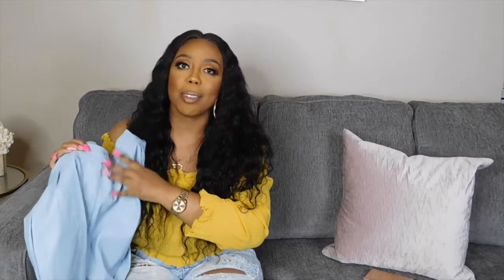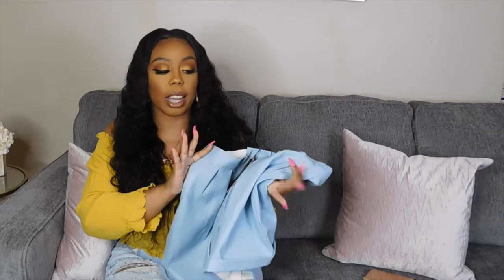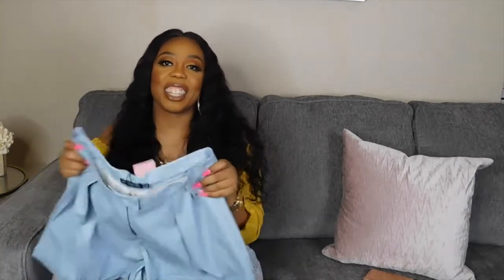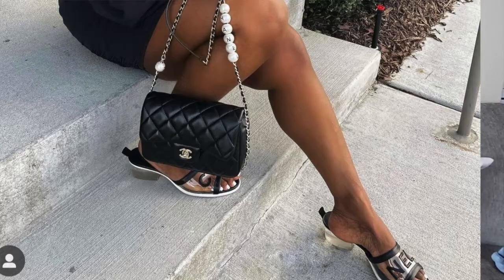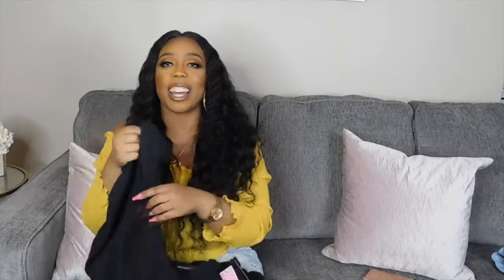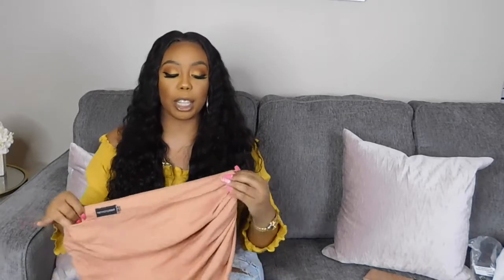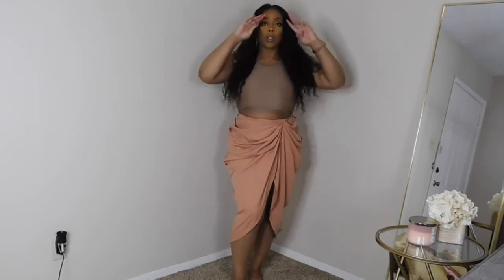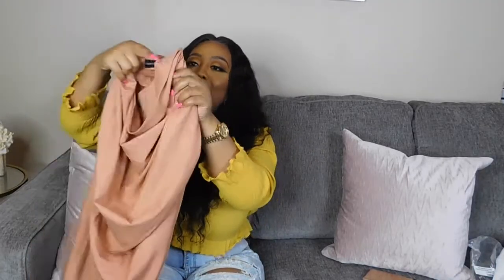PLT Try-On Haul | Hit or Miss????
Hey guys!!! Welcome Back!!! I had a request for a PTL Haul so of course I had to deliver! I hope you all enjoy !